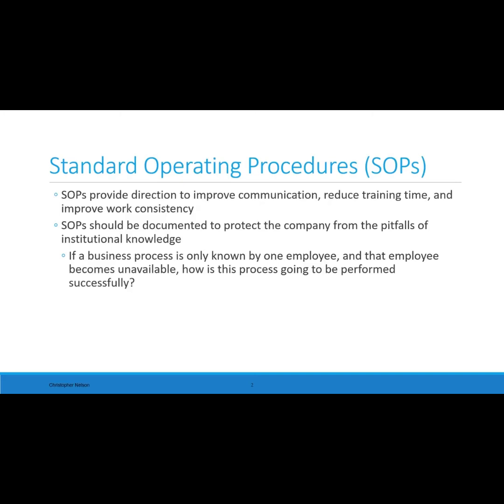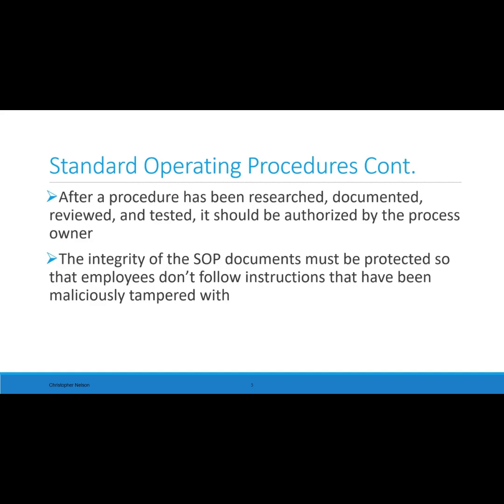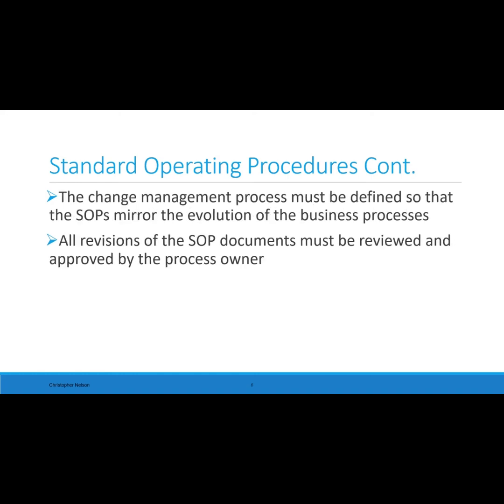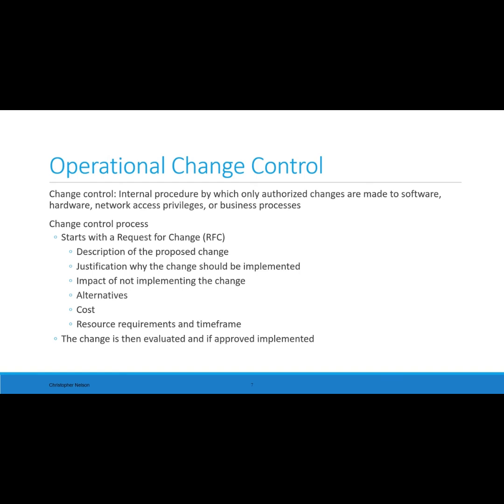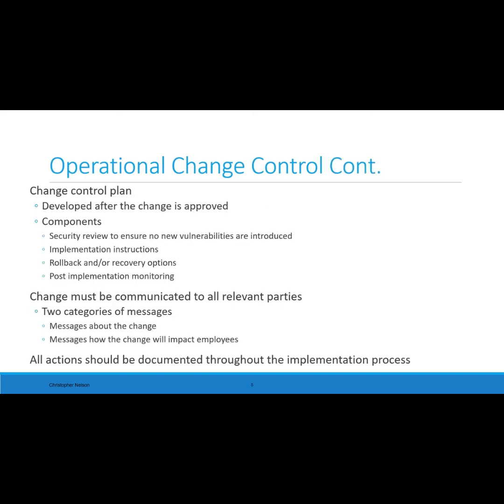Cybersecurity Standard Operating Procedure with Chris Nelson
Standard Operating Procedures (SOPs) in cybersecurity are documented, step-by-step instructions designed to guide professionals in performing routine and emergency tasks consistently and securely. These procedures help ensure that security operations are effective, compliant, and resilient against threats. Here’s an overview of key SOP areas in cybersecurity:

1. Incident Response
Steps for identifying, reporting, containing, eradicating, and recovering from cybersecurity incidents.

Includes communication protocols, escalation paths, and post-incident reviews.

2. Access Control Management
Procedures for granting, modifying, and revoking user access based on roles.

Includes authentication, password policies, and multi-factor authentication (MFA) enforcement.

3. Patch and Vulnerability Management
Regular scanning and application of security patches to systems and software.

Documentation of patch cycles, testing, and verification procedures.

4. Backup and Recovery
Procedures for scheduled data backups, secure storage, and data restoration testing.

Ensures business continuity during system failures or attacks like ransomware.

5. Security Monitoring and Logging
Use of SIEM tools to monitor systems for anomalies.

Procedures for log collection, retention, and review.

6. User Awareness and Training
SOPs for regular security training, phishing simulations, and awareness campaigns.

7. System Configuration and Hardening
Guidelines for secure installation and configuration of devices and software.

8. Data Protection and Privacy
Handling and storage of sensitive data in compliance with laws like GDPR or HIPAA.

SOPs must be regularly reviewed, updated, and tested to remain effective in evolving threat landscapes. Want a sample SOP template for one of these areas?